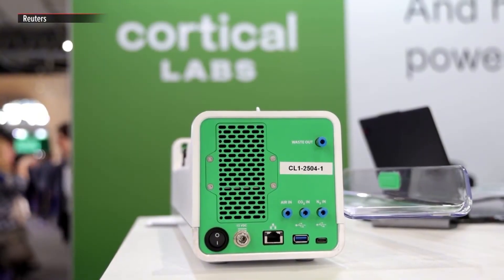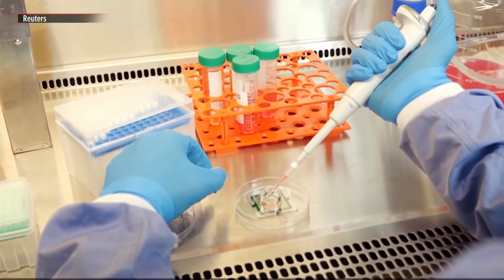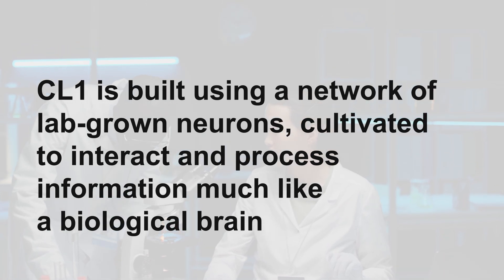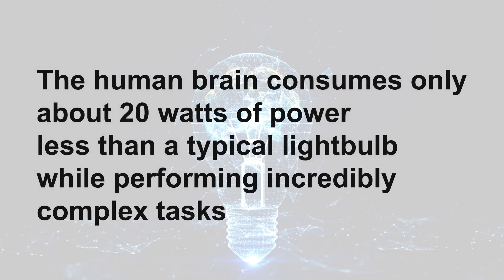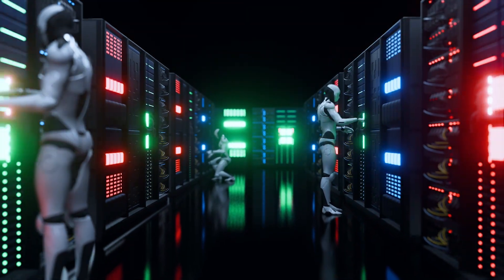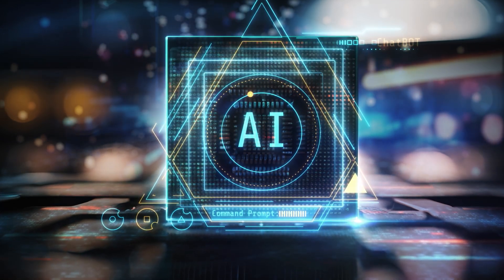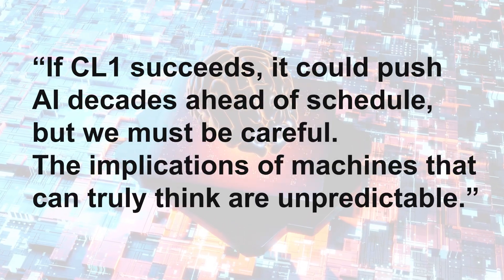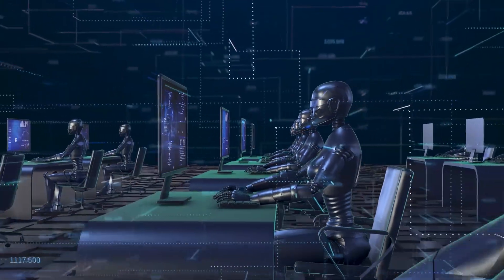Meet The FIRST AI Computer That Uses Living Brain Cells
Imagine a computer that doesn’t just mimic the human brain but actually uses living brain cells to process information. Could this be the future of AI? What if the next leap in computing wasn’t just faster processors but an entirely new way of thinking—one that blurs the line between artificial and
biological intelligence?

Meet CL1—the first computer powered by real human brain cells. This groundbreaking technology is making headlines for its potential to revolutionize computing as we know it. Unlike traditional
processors made of silicon, CL1 leverages biological neurons, bringing us one step closer to machines that think and learn like humans. But how does it work, and what does it mean for the future of AI?

What makes CL1 even more remarkable is that it’s not just a proof of concept; it’s a working model demonstrating how living neurons can be harnessed for computing tasks. If this technology advances, it could surpass traditional AI, not by brute-force calculations, but by mimicking the way our own minds process and adapt to information. The possibilities are limitless, but so are the ethical concerns.

In today's video we look at Meet The FIRST AI Computer That Uses Living Brain Cells; AI is revolutionizing digital transformation, reshaping industries through agentic AI, machine learning, and automation. Staying updated on AI news, AI news today, AI updates, and digital trends is crucial as AI tools like AI video generators enhance workflows. Platforms like n8n, OpenAI, and CL1 computers, along with Living Computers, are advancing digital maturity, computational neuroscience, and synthetic biological intelligence. Deep research in synthetic biology and biotech is fueling the AI revolution, with insights from figures like Elon Musk and Matt Wolfe. From US news to robotic affirmations, humanoid robots, and the future of AI, artificial intelligence continues to transform technology and society.

Inspired by This New AI is Made of Living HUMAN BRAIN Cells (Synthetic Biological Intelligence)

Inspired by Huge News: The First AI that Runs on Human Brain Cells is Finally Here!

Inspired by This computer runs on living human brain cells | REUTERS

Inspired by Is Our Future Chained to Technology?

Inspired by World's first computer running on living human brain cells | ABS CBN News

On TechBlitzX, we will cover digital trends, ai news, tech news and digital maturity.